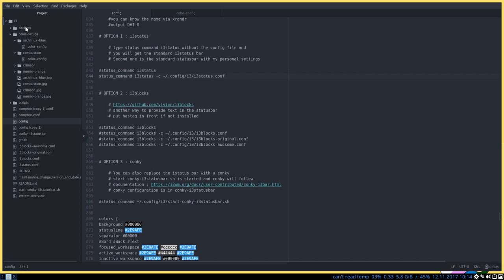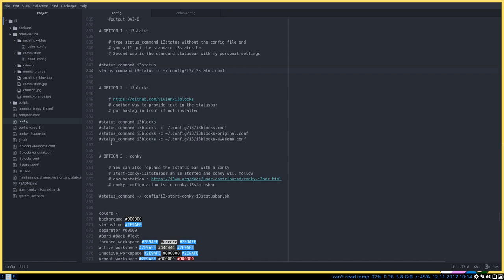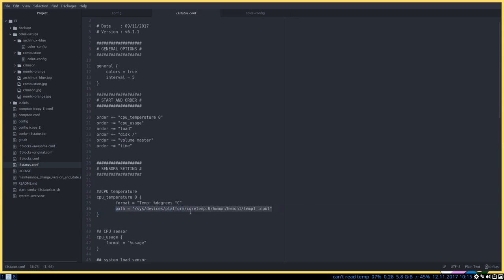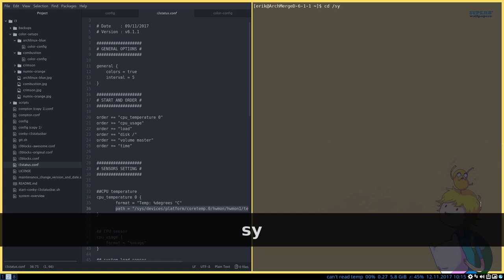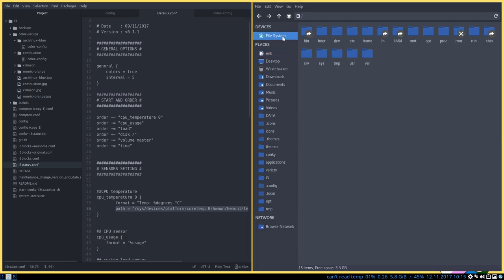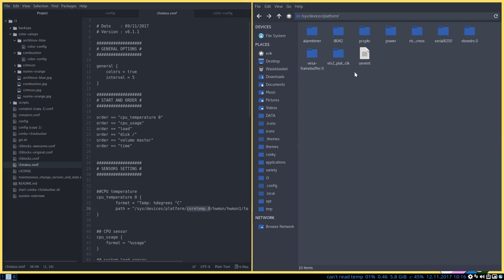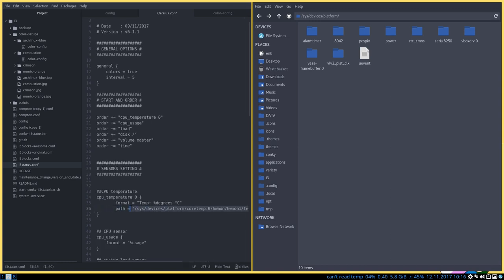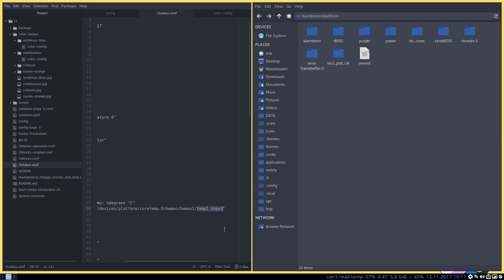ArchMerge : 82 fixing can't read temp in i3status.conf on virtual box